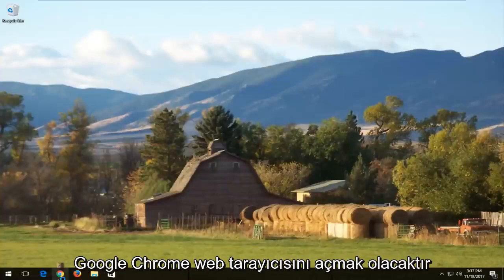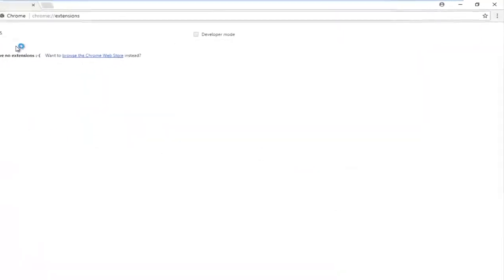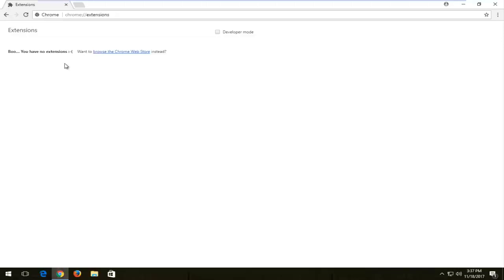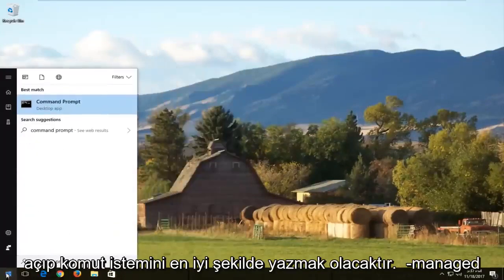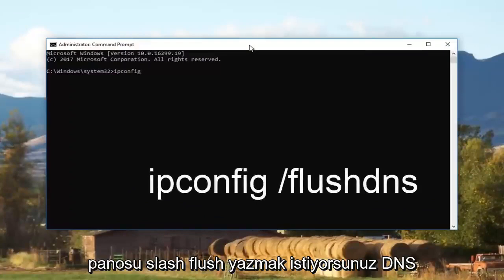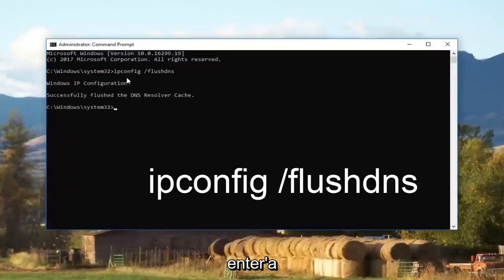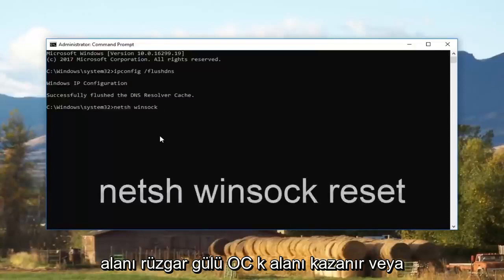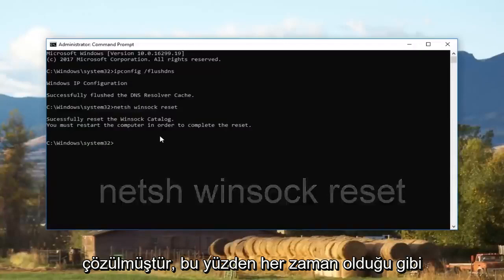Google Chrome yavaş çalışıyor sorununa çözüm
Yavaş Google Chrome Nasıl Onarılır - Yüklemesi Çok Uzun Sürüyor

Google Chrome hakkında (Wikipedia'dan):

Google Chrome, Google tarafından geliştirilen ücretsiz bir web tarayıcısıdır. İlk olarak Eylül 2008'de Microsoft Windows için piyasaya sürüldü ve daha sonra Linux, macOS, iOS ve Android'e taşındı. Google Chrome ayrıca, web uygulamalarını çalıştırmak için bir platform görevi gördüğü Chrome OS'nin ana bileşenidir.